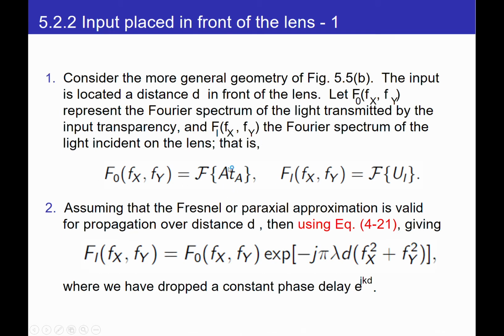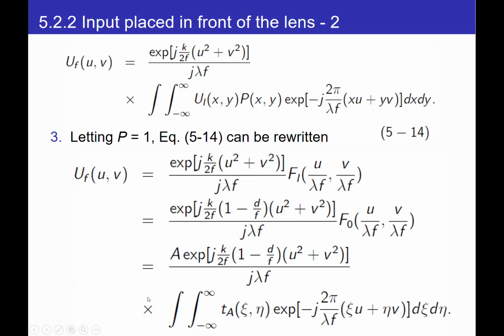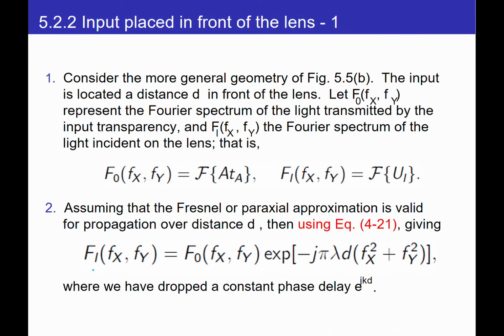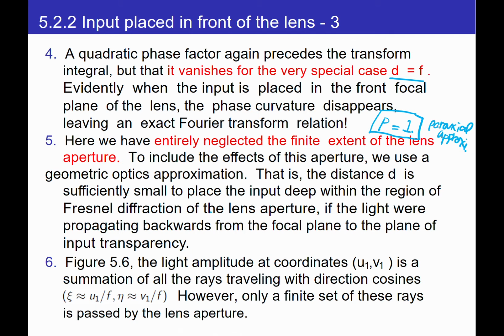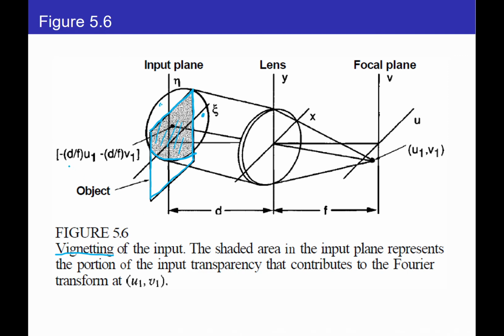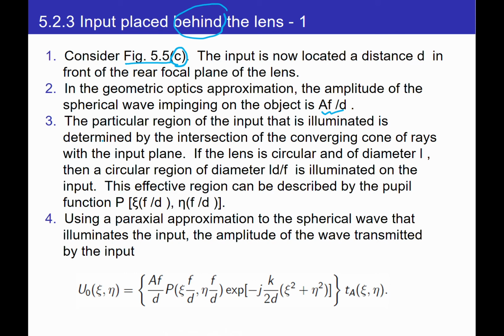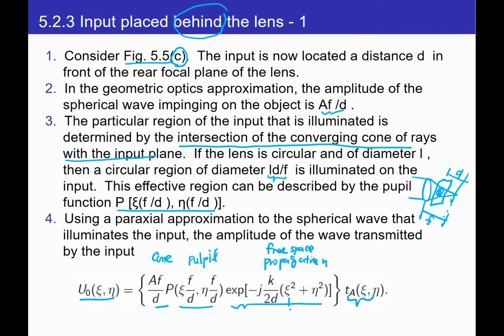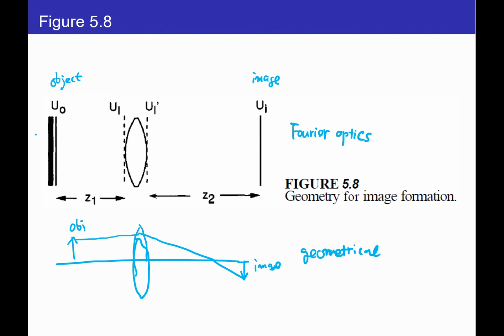Fourier Optics Chapter 5 -2